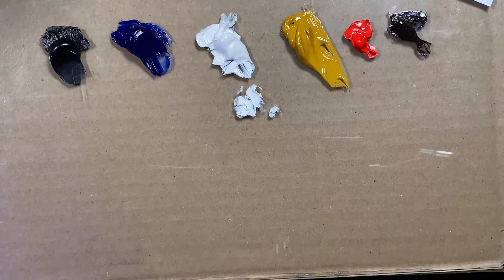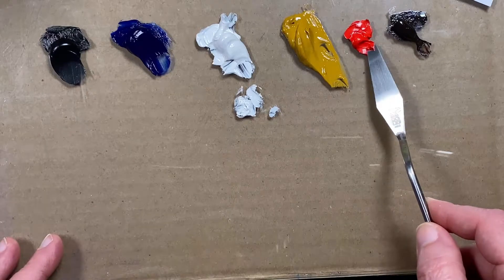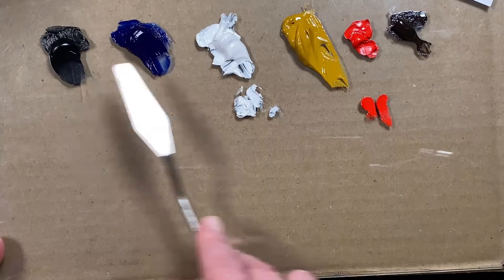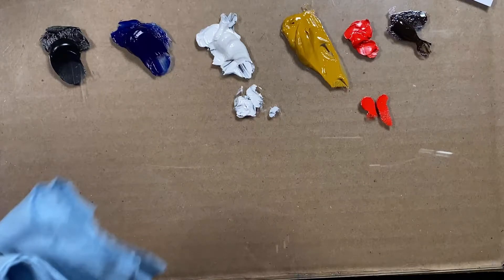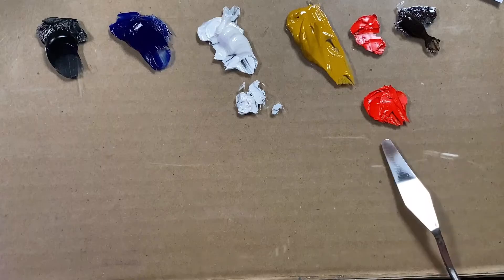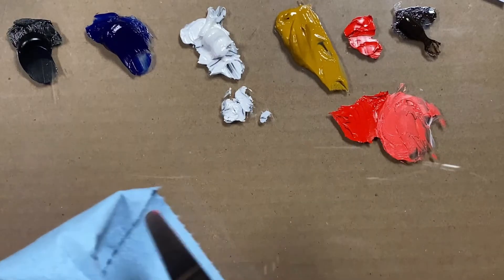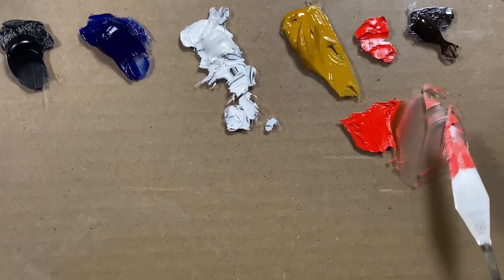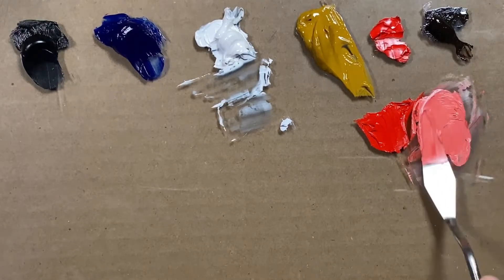Color Mixing I for the "Apple of My Yard"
Jason will be mixing colors for the reference image.  He will also
be going over this in our online class on Friday.